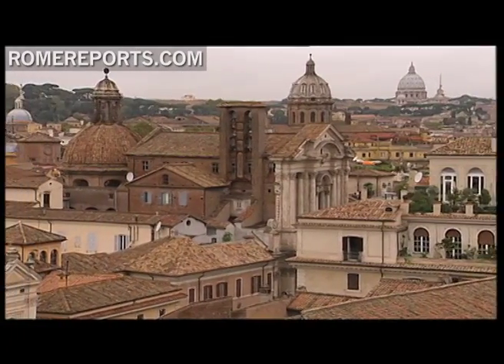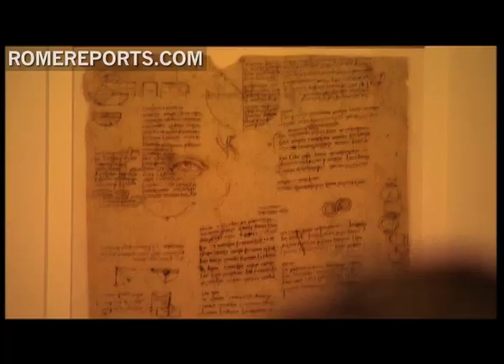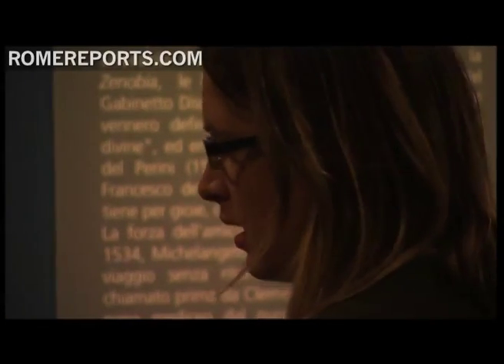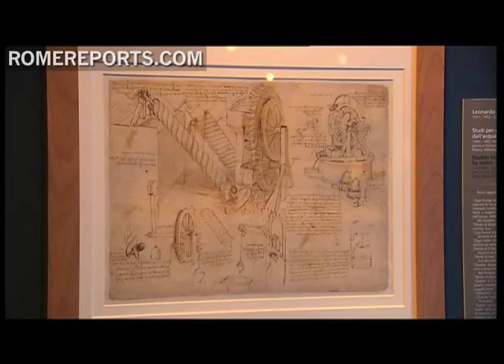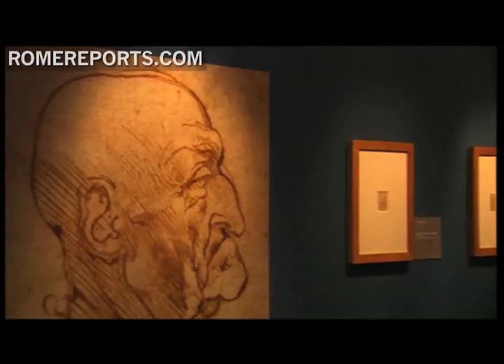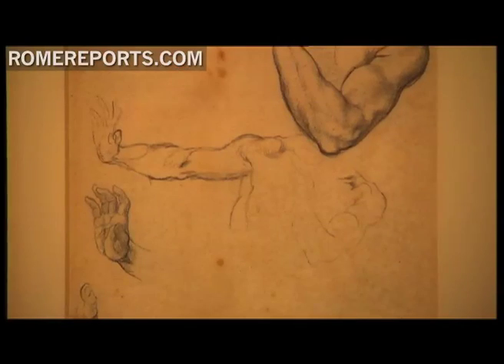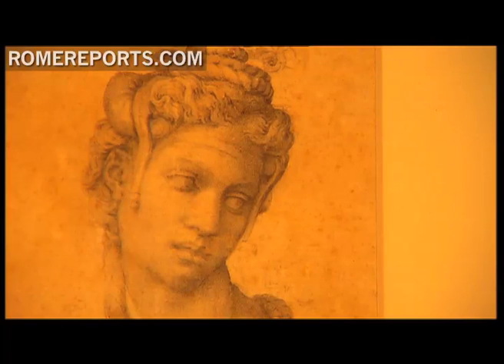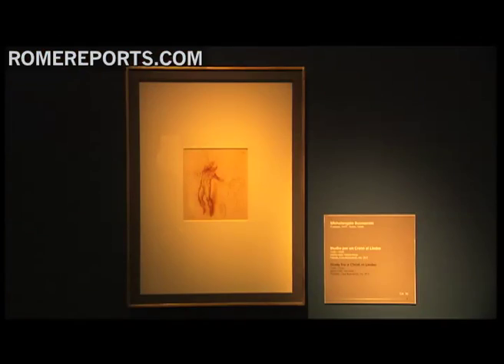Works of Leonardo da Vinci and Michelangelo on display in Rome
A first of its kind exhibit shows the work of the two great Renaissance masters: Michelangelo and Leonardo da Vinci.  Through a total of 66 items, viewers can delve into the work and techniques used by the two artists. .